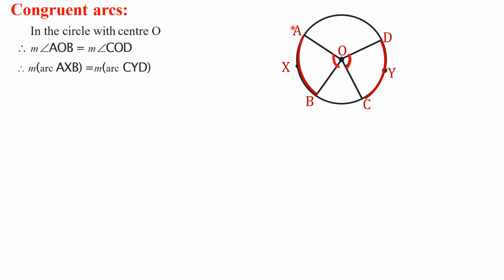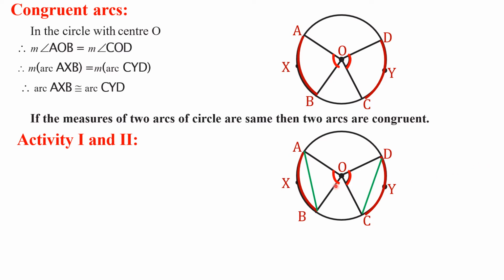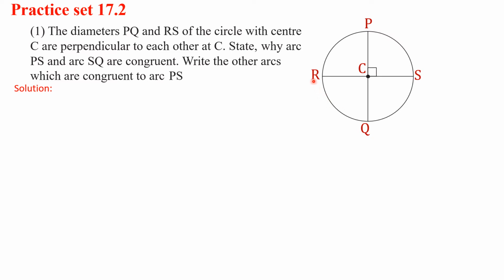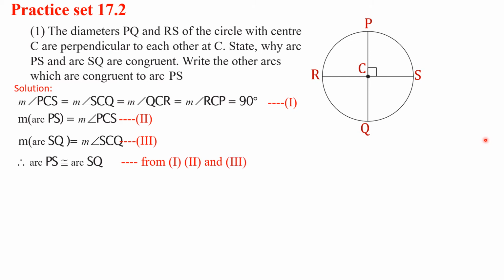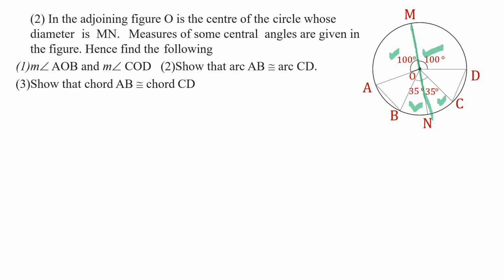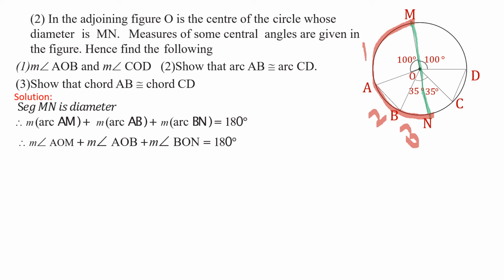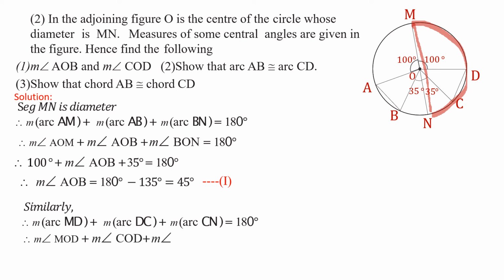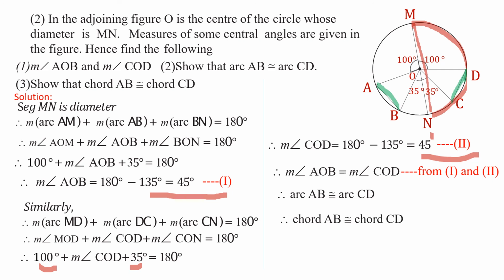Mathematics / Standard 8th/ 17. Circle - Chord Arc/ Practice Set 17.2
Hello students,
This video is based on the relation between chord and the arc. Here we solve examples from practice set 17.2 .Watch the video up to end.